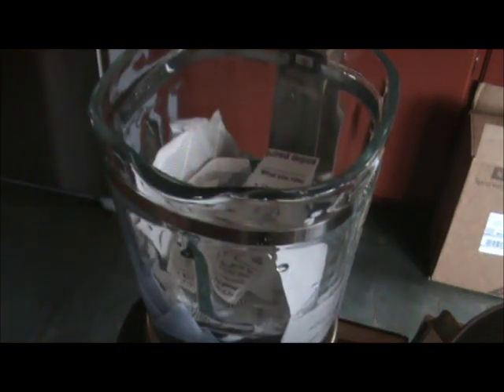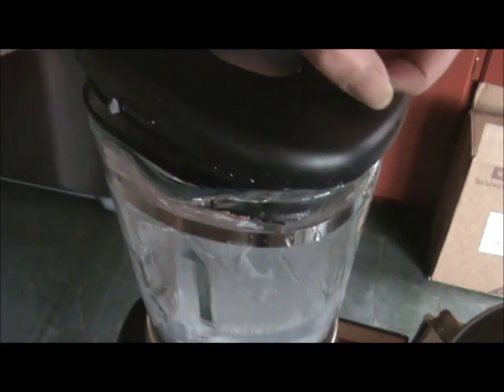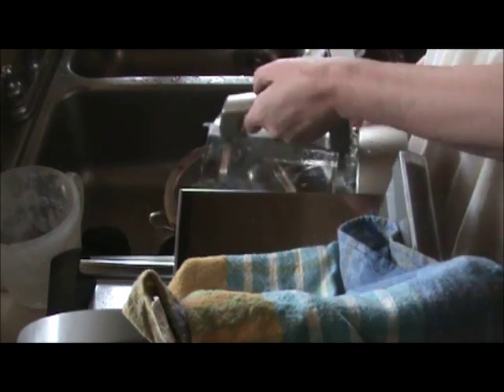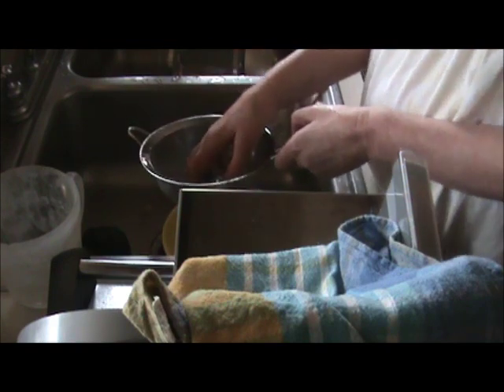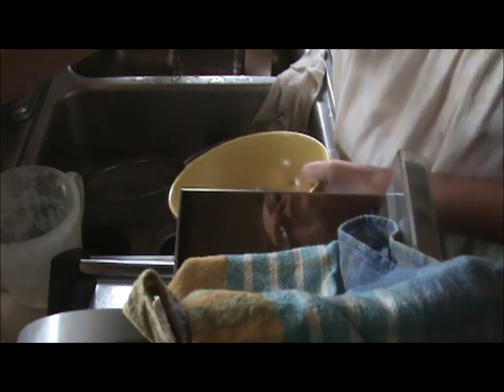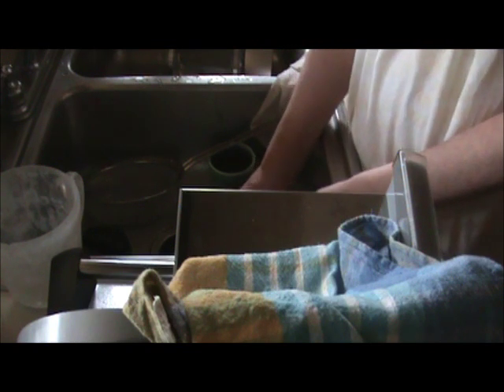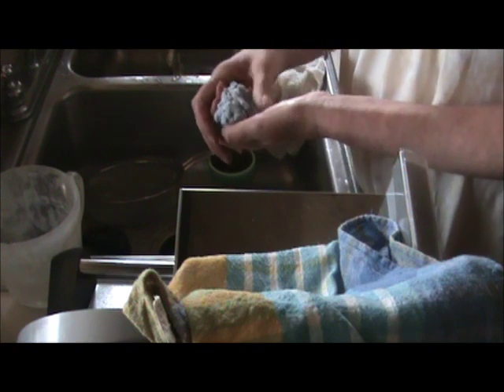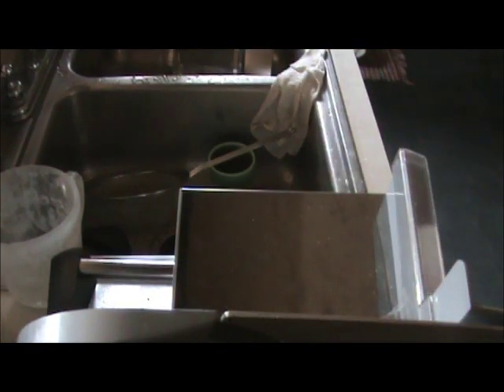Free Paper Clay